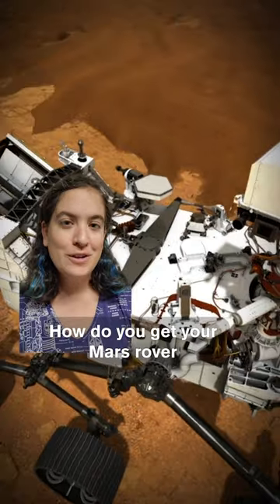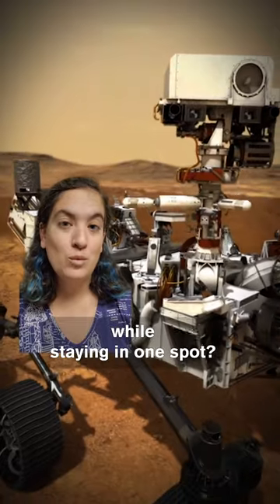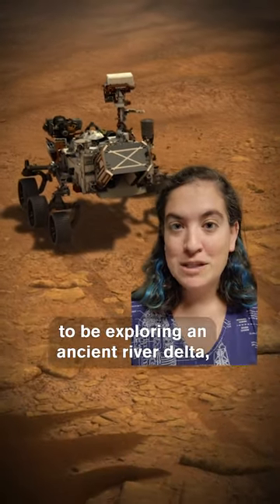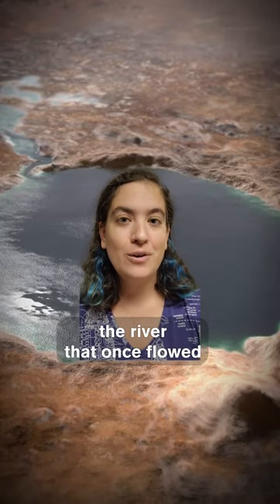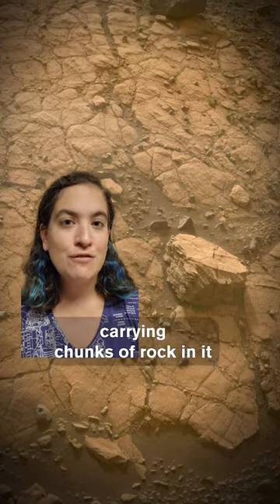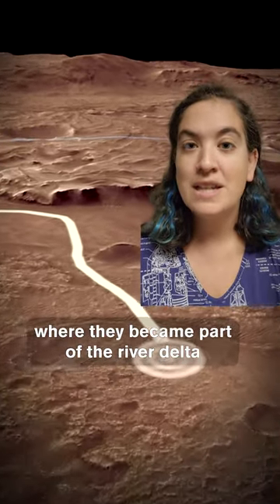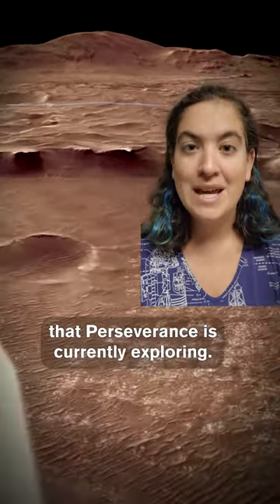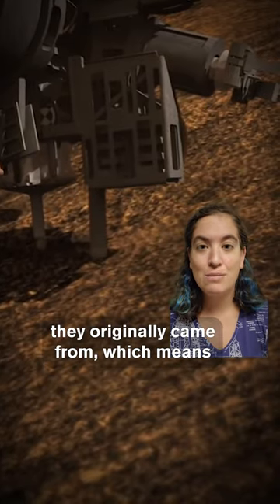Perseverance Explores: Sampling the Ancient Delta on Mars! | Spacing Out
Planetarium Educator Talia Sepersky delves into the cutting-edge technology and scientific ingenuity behind Perseverance's ability to stay in one spot while gathering samples from various locations on Mars. Perseverance can collect rock samples from the ancient river delta on Mars, a once-thriving waterway that flowed into the Jezero Crater, where the rover touched down. Unraveling the mysteries of the Red Planet's distant past, the rover's exploration of the river delta holds the key to understanding the planet's geological evolution.

Among the world's largest science centers, the Museum of Science engages millions of people each year to the wonders of science and technology through interactive exhibitions, digital programs, giant screen productions, and preK – 12 EiE® STEM curricula through the William and Charlotte Bloomberg Science Education Center. Established in 1830, the Museum is home to such iconic experiences as the Theater of Electricity, the Charles Hayden Planetarium, and the Mugar Omni Theater. Around the world, the Museum is known for digital experiences such as Mission: Mars on Roblox, and traveling exhibitions such as the Science Behind Pixar. Museum of Science. This video is owned by the Museum of Science and may not be reproduced, redistributed, or used in any manner without prior written permission from the Museum of Science.